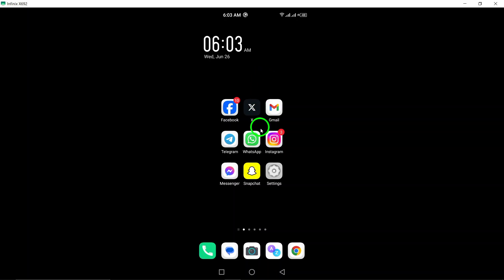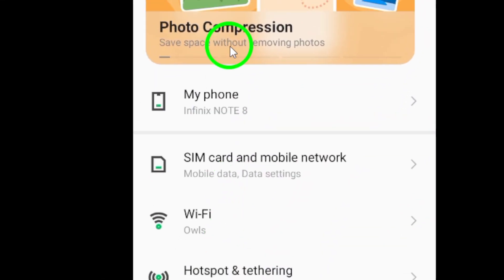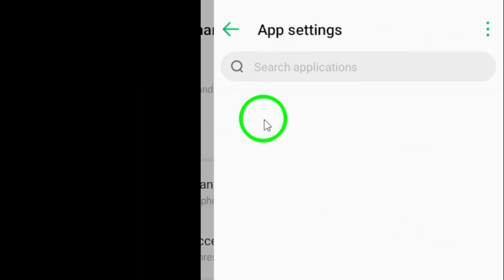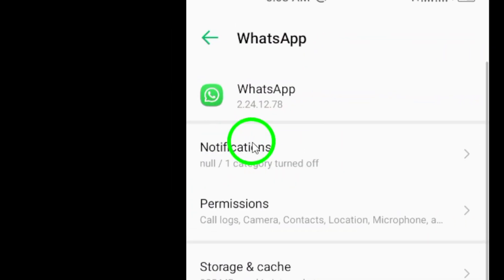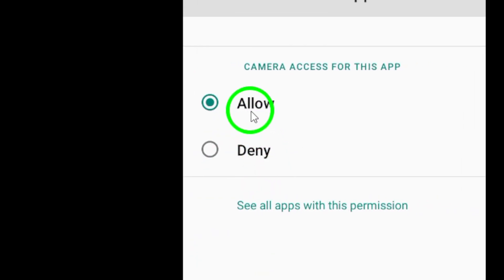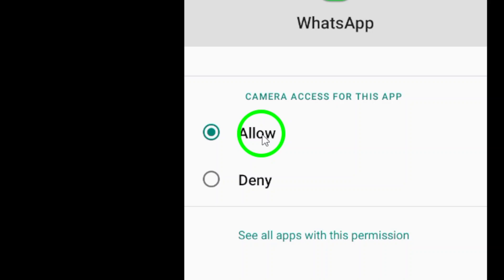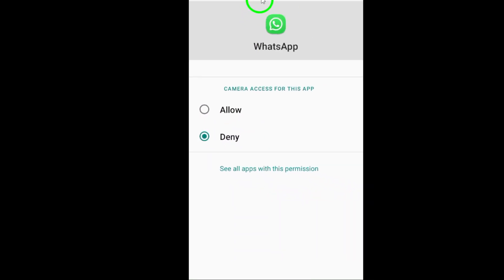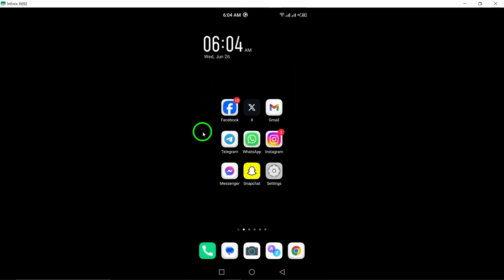How To Prevent Camera On WhatsApp (Updated)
Learn how to prevent camera access on WhatsApp with this easy tutorial! Follow these steps to protect your privacy:

1. Open the Settings app on your Android device.
2. Navigate to Applications and search for the WhatsApp application.
3. Select Permissions and ensure that the Camera permission is enabled.
4. Select Don't allow.

Protect your privacy and keep your camera secure while using WhatsApp. Watch now to learn how